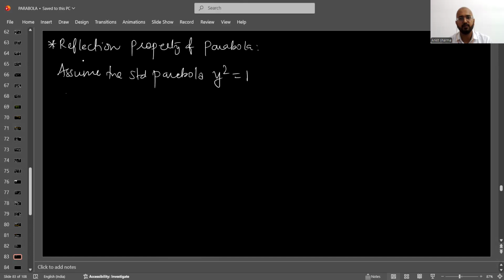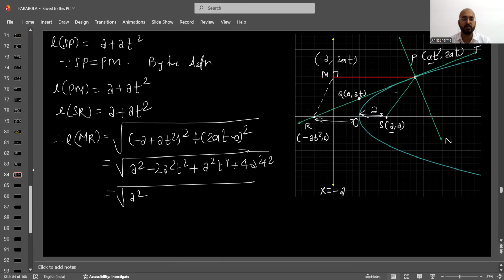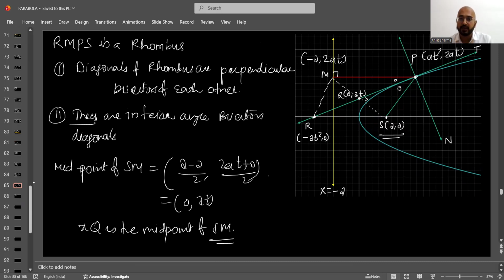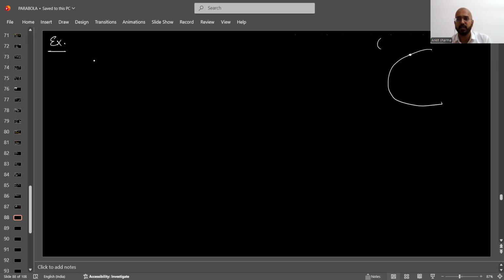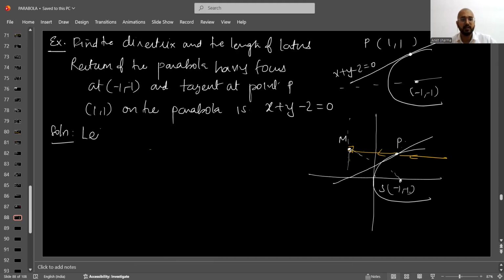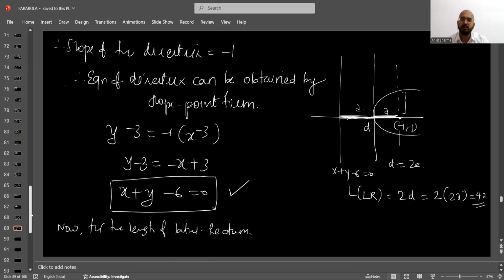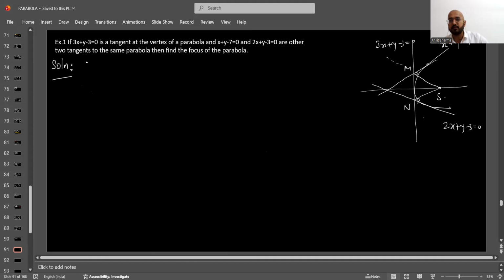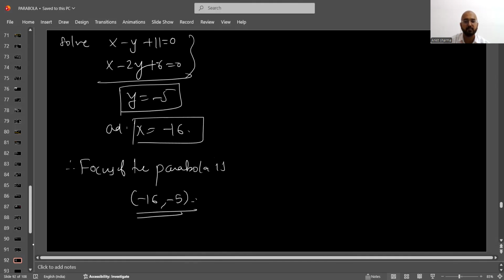Parabola (Lec 8) - Reflection property of Parabola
Reflection property of Parabola